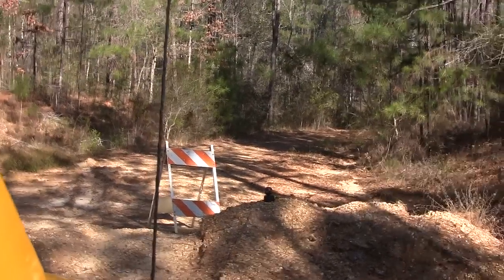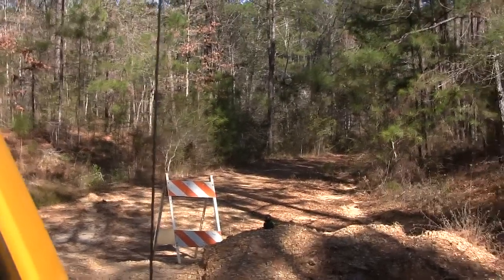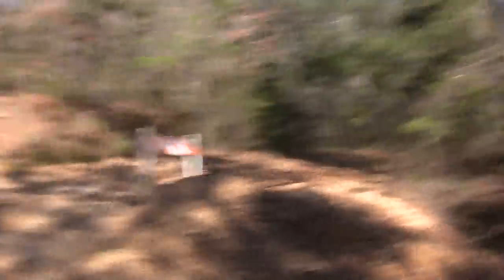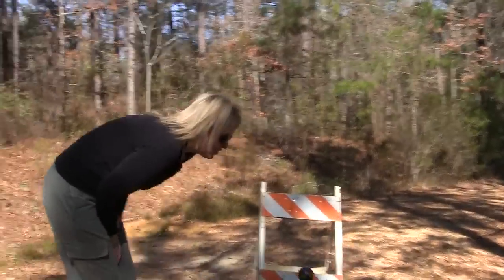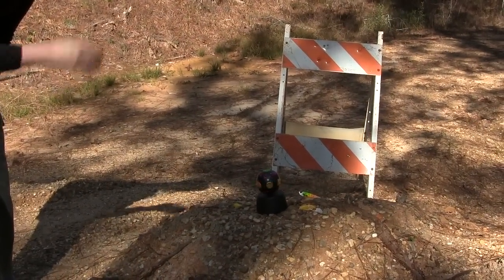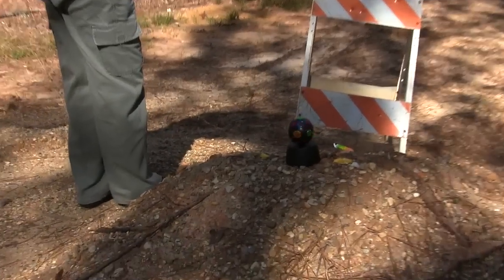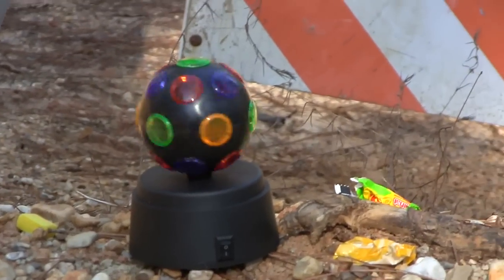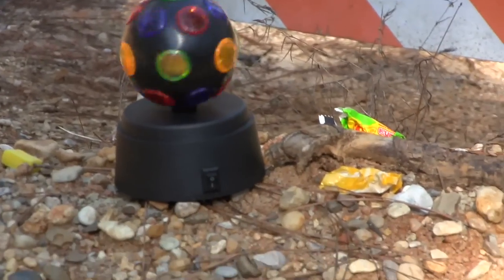Bigfoot Researchers, Squatch Unlimited, check on experiment using multi-colored disco ball.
This is a video from 2013 where Team Squatch Unlimited spent a week in Mississippi with local researchers. In this clip we are returning to check on a multi colored disco ball that we had left out the night before.